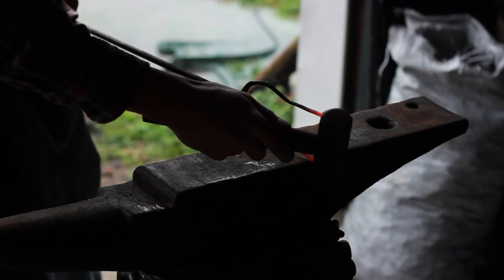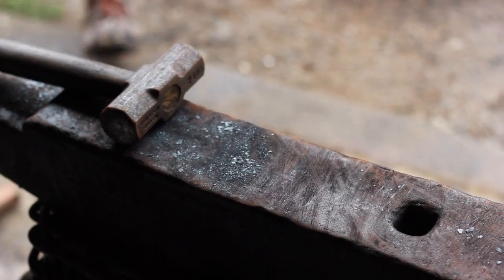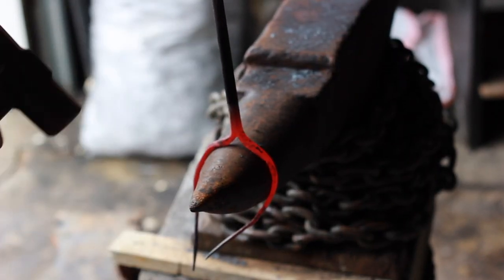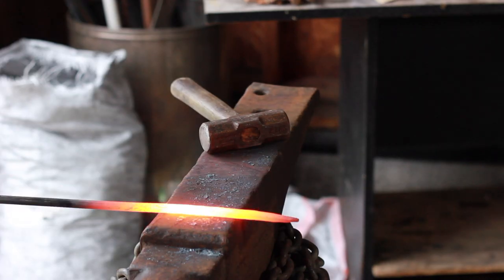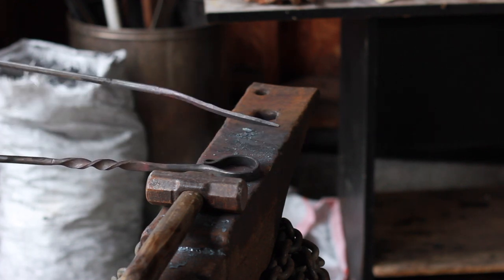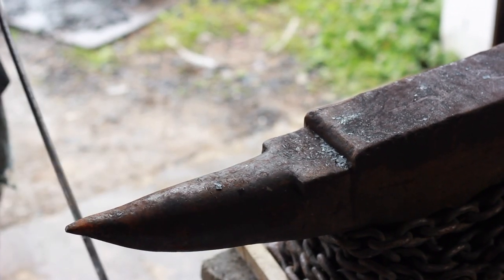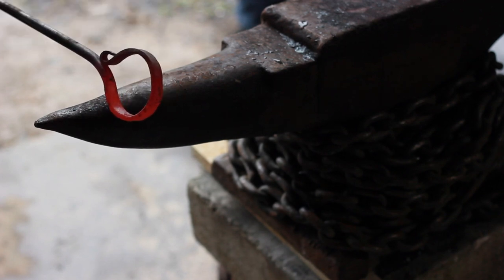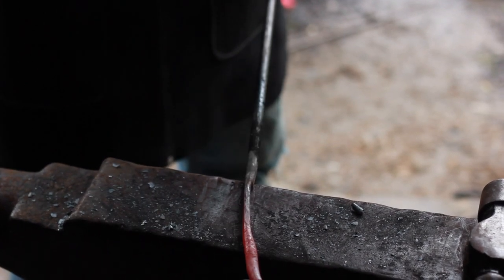how to make a hotdog fork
Hey, In todays episode I'm going to be finishing a hotdog fork.
I learned how to make this style at my class that I'm currently taking.